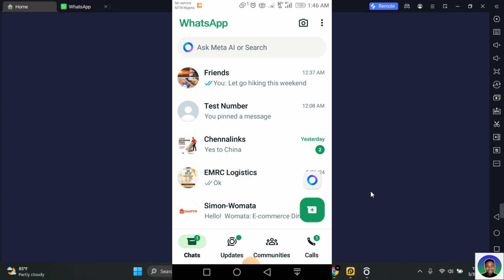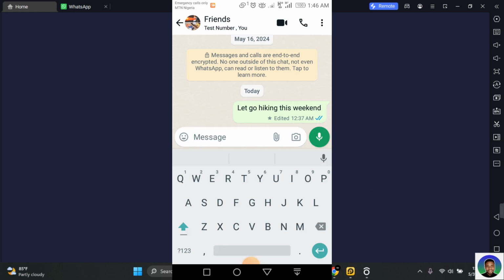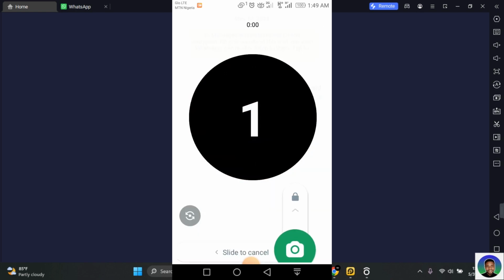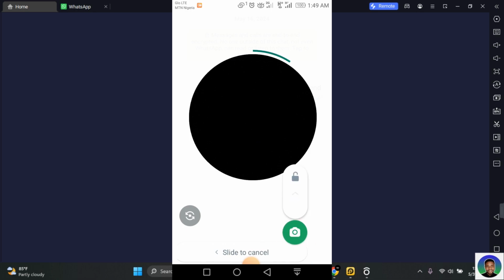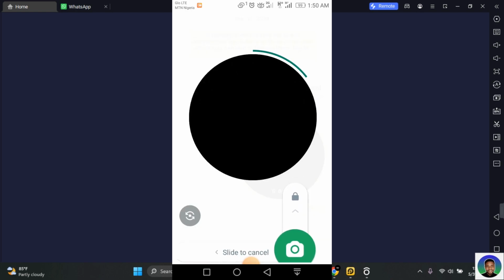How to Send Instant Video Messages on WhatsApp - Full Guide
Are you looking to send quick video messages on WhatsApp? In this tutorial, "How to Send Instant Video Messages on WhatsApp - Full Guide," we'll show you the simple steps to share video messages with your contacts instantly.

In this comprehensive guide, you'll learn how to record and send video messages directly within your chats on both Android and iOS devices. Whether you want to share a special moment, provide a visual update, or simply connect more personally, this guide will help you make the most of WhatsApp's video messaging feature.

Sending video messages on WhatsApp
How to record video messages on WhatsApp
WhatsApp instant video messaging
WhatsApp video sharing tips